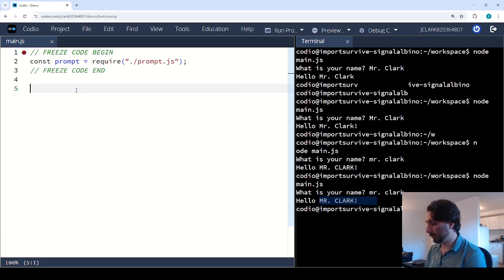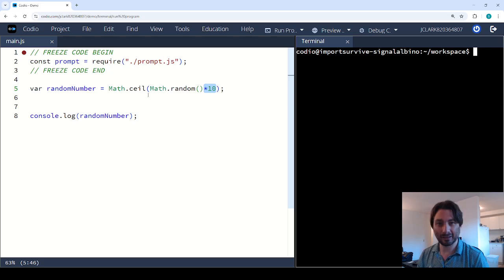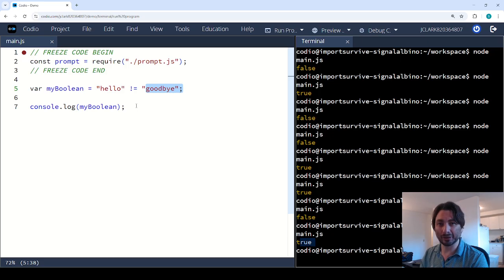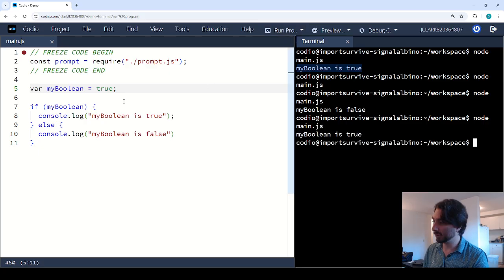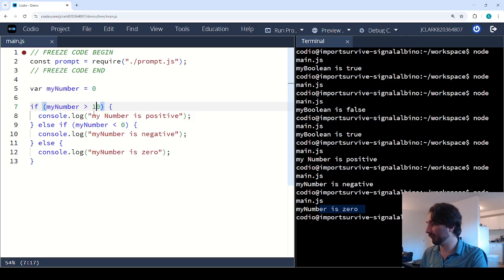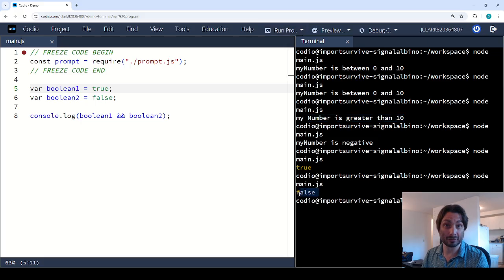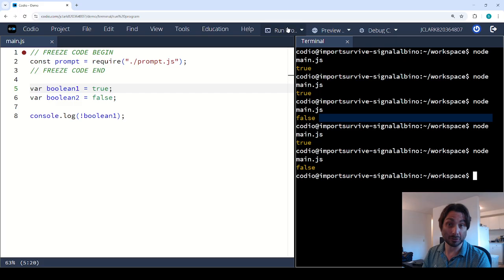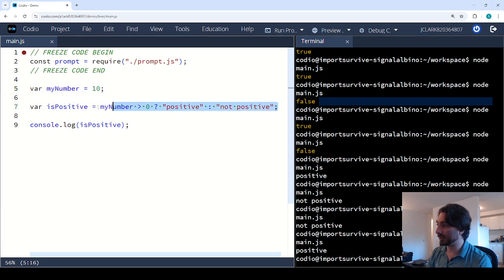Computer Science 10: Random numbers, Booleans and Conditionals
Learn about how to write and use conditionals in Javascript:

- Booleans and boolean operations
- If statements and ternary operators
- Creating random numbers